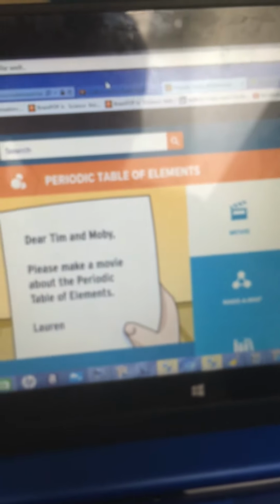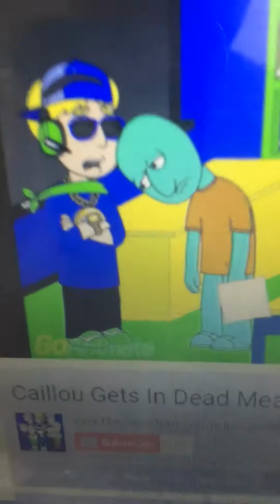BrainPop Movie in GoAnimate Edition